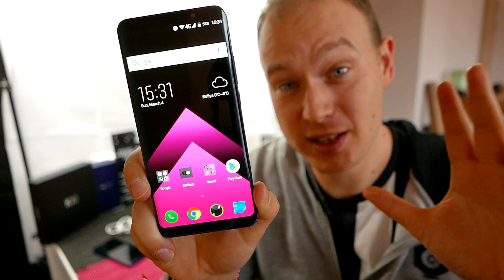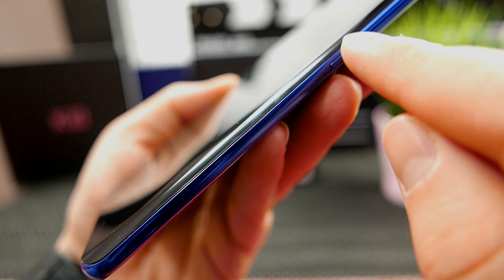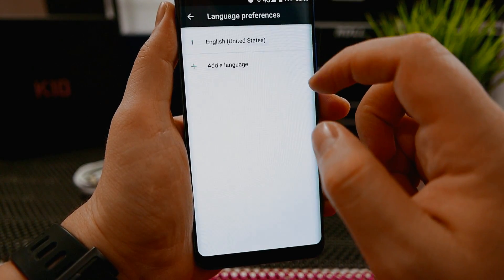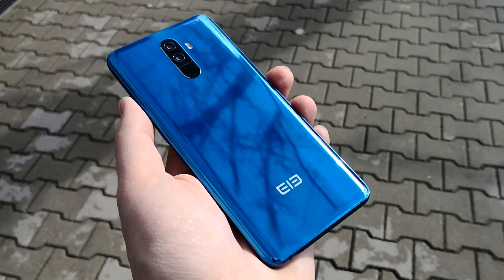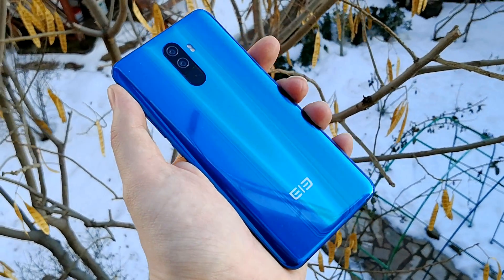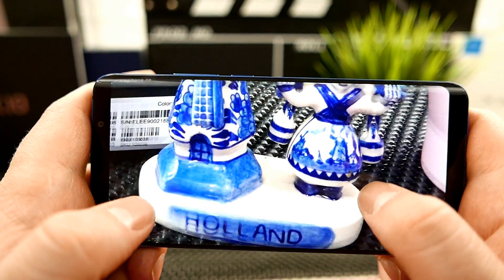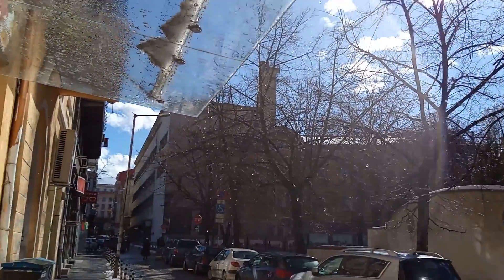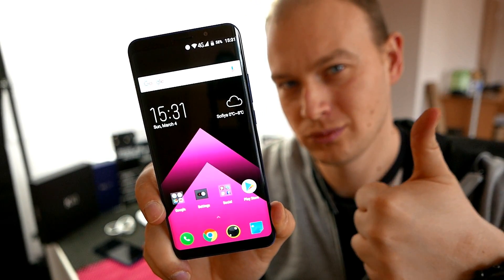Elephone U | Honest Review (Curved 18:9 Samsung AMOLED, Samsung Cameras, 6GB RAM, 128GB ROM)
Elephone U hands-on review (performance, gaming, benchmarks, battery life, cameras). Affordable Samsung A8 2018 alternative.
Elephone U Android Phone full spec and review (5.99-inches 18:9 Curved Samsung AMOLED display, 2.0Ghz Octa-Core, 6GB RAM, 128GB ROM, Real Samsung Dual Rear Cameras)